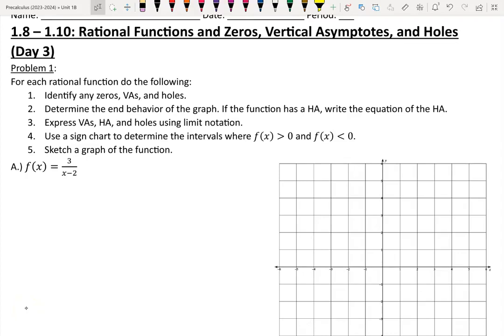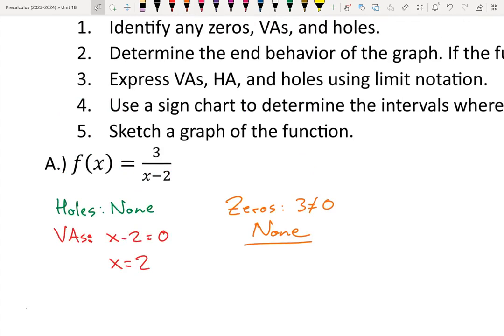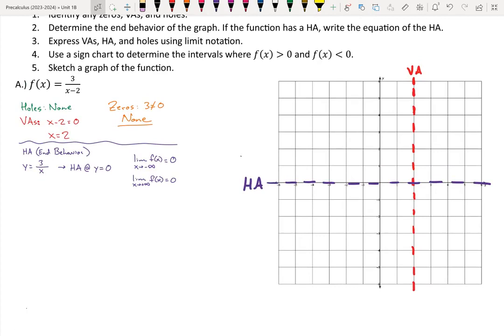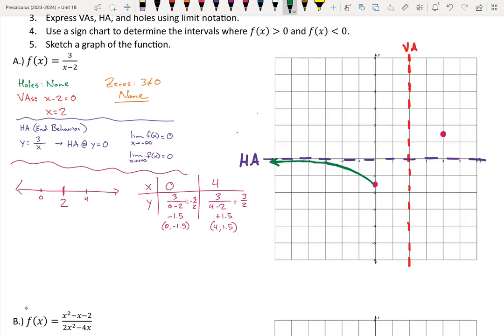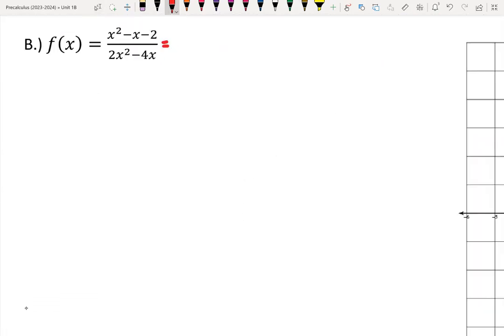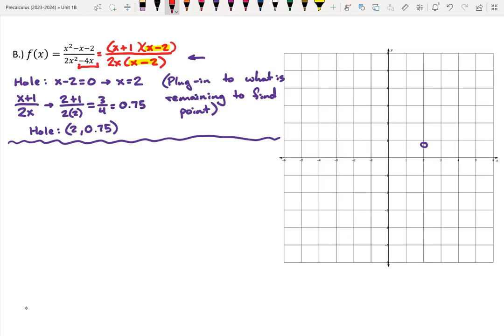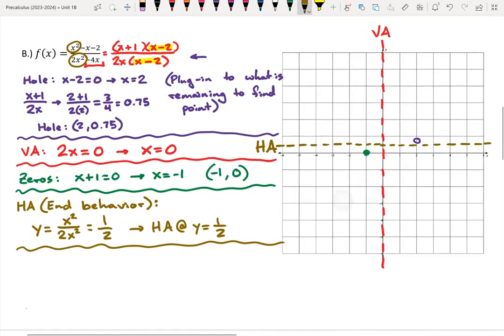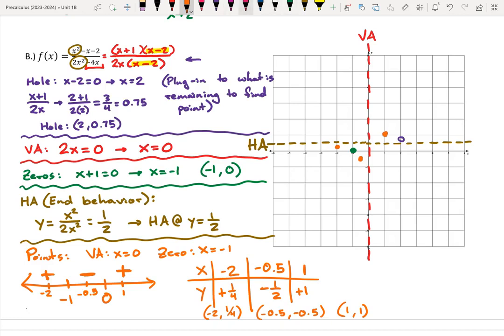1.8 - 1.10: Rational Functions and Zeros, VAs, Holes (Day 3)